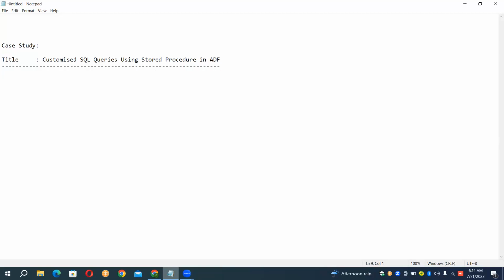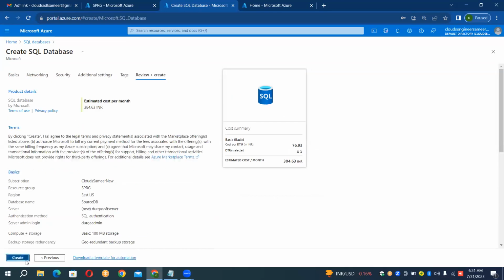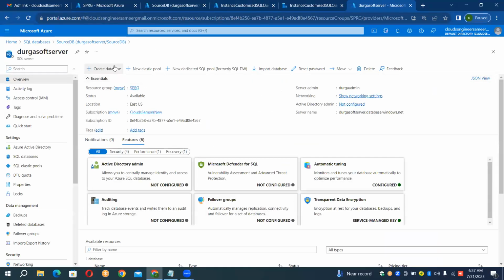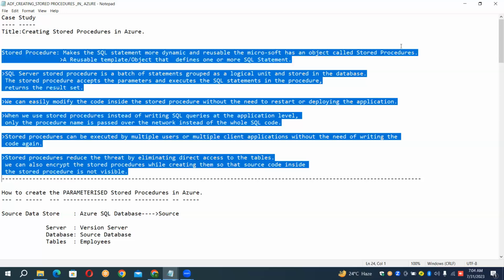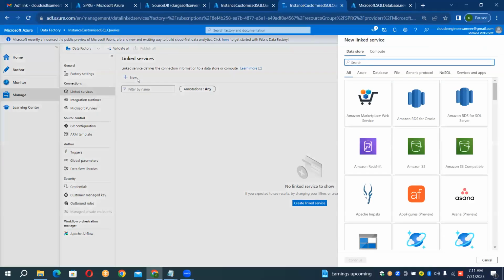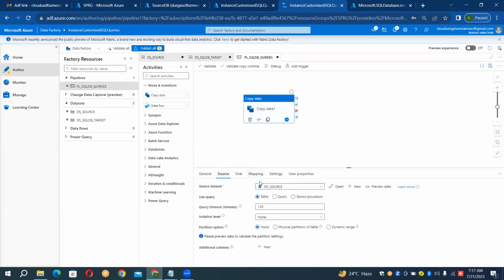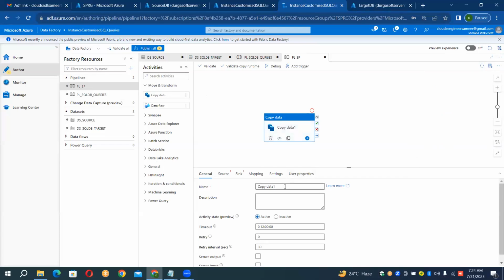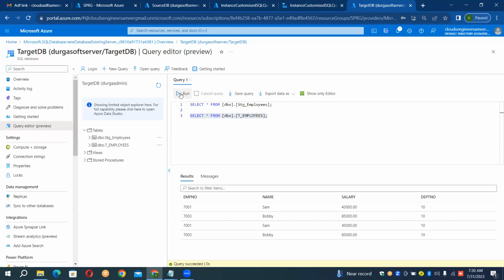AZURE DATA ENGINEER ADF Session 24 USING OF CUSTOMISED STORED PROCEDURED TO CO